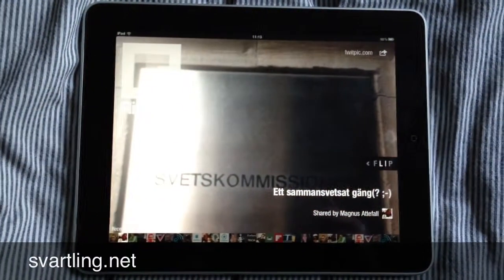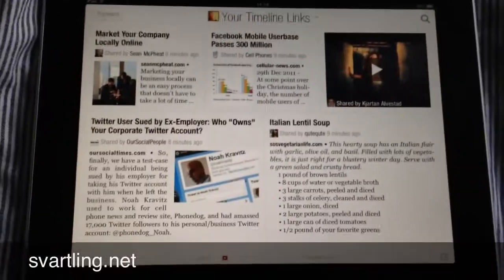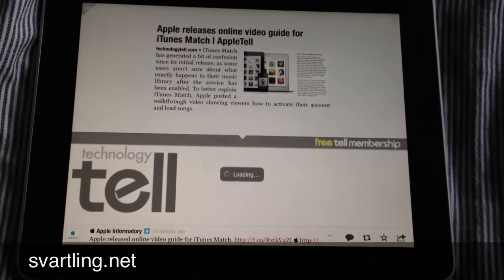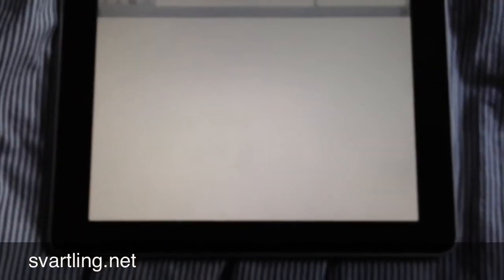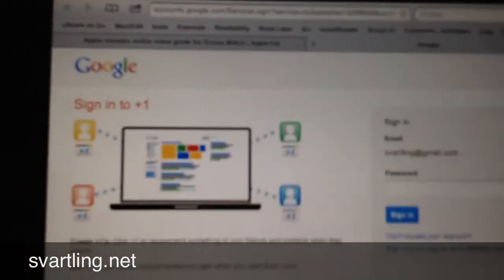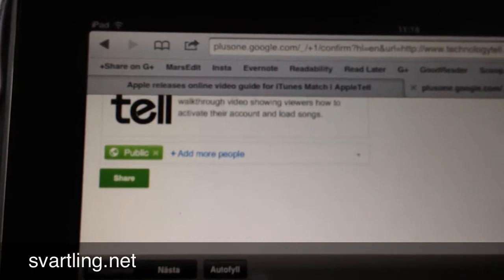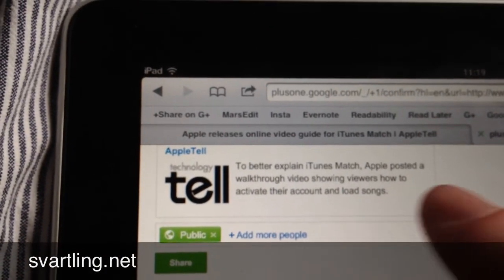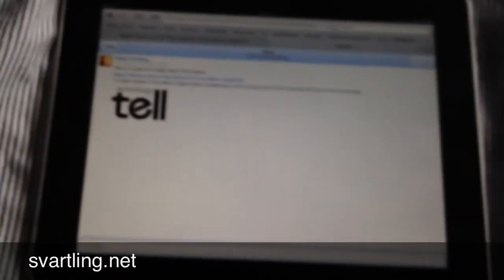This Is How Easy It Is To Post To Google+ From iOS Devices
- the bookmarklet I use in this video makes it exactly as easy and nice looking as it is to share to Google+ from the desktop computer. Link, paragraph of text and an image gets added automatically to the post. You only have to add your own notes/blog to the post. Very easy.

Unfortunately I was logged out form my Google account when I did this video, so I had to log in before I could share the article. It is much easier than it seems. Just load in the web page you want to share in Safari and then hit the Bookmarklet. It opens in a new window. Add your not and hit share. Done! Very easy.

Another annoying thing in this video where that I didn't find any interesting to share.. You don't have to use Flipboard as I did in this video. You can use Google Reader or what ever. The most important is that the article opens in Safari so you can use the Bookmarklet.

Here is the blog post I did about the Bookmarklet. Find more info there:

I denna video visar jag hur man med en bookmarklet väldigt enkelt kan blogga artiklar till Google+ från iOS enheter (iPhone, iPad). Det fungerar exakt lika dant som det gör från en skrivbordsdator.